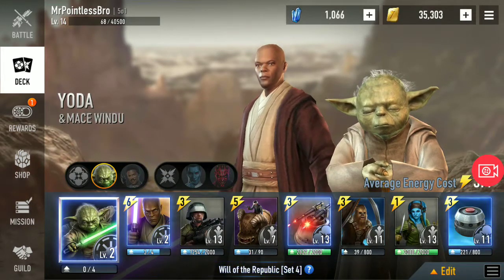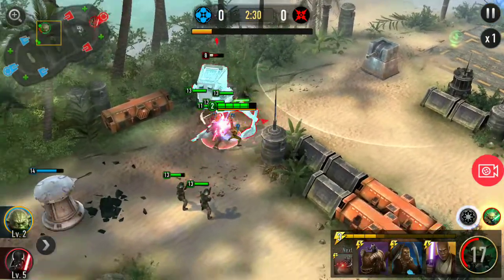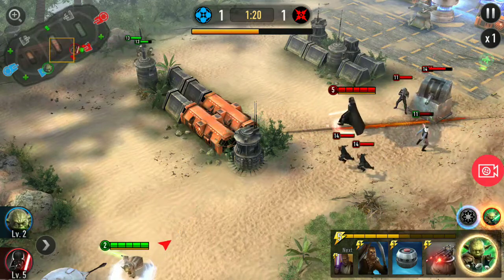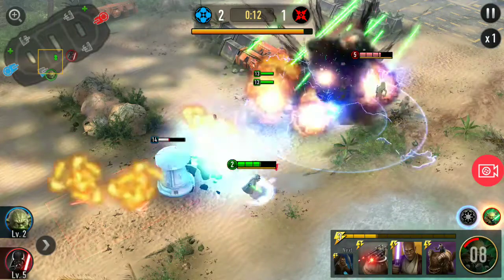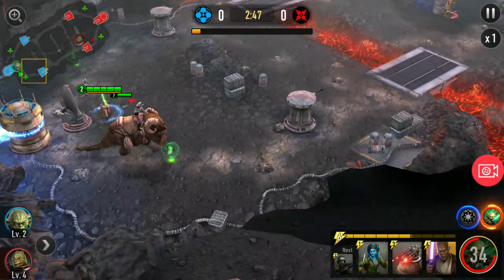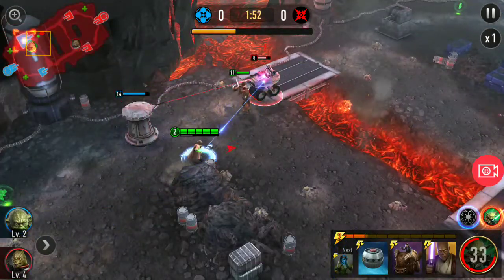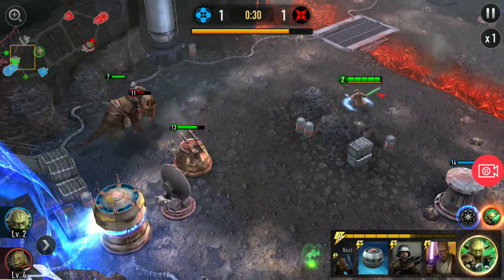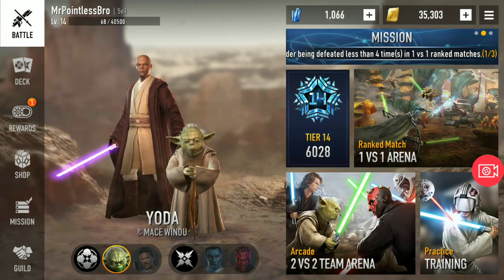Invincible Yoda Deck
This deck has both a strong slow push and a strong counter push.